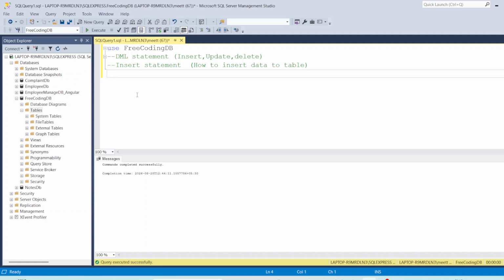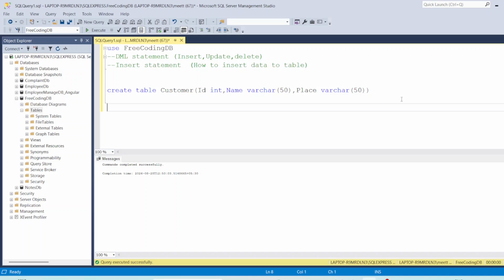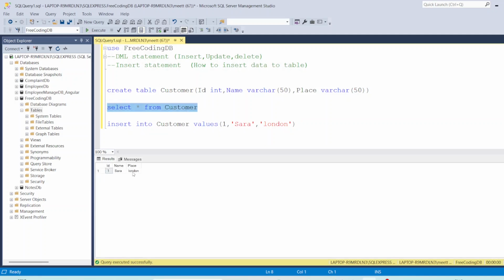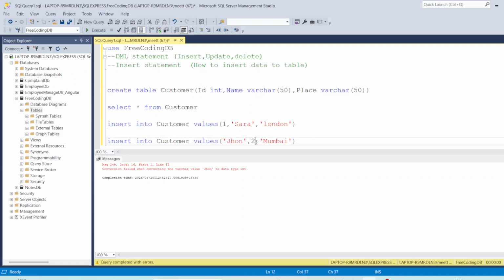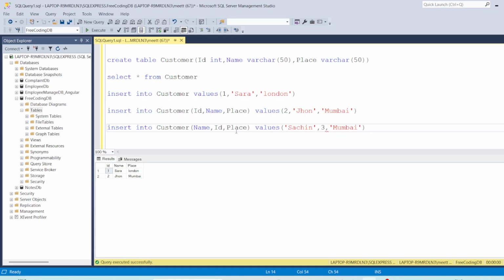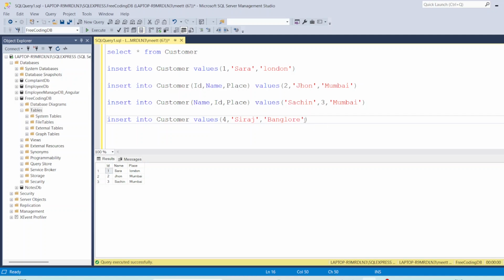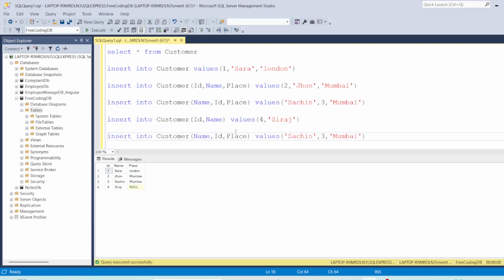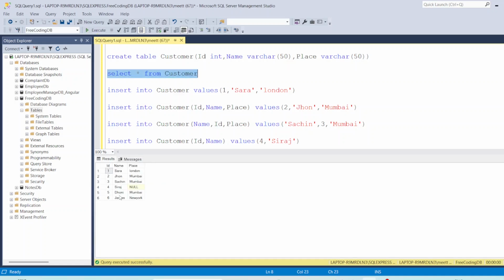INSERT Statement in SQL Server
Learn how to use the INSERT statement in SQL to add new records to your database tables. This tutorial covers the standard syntax, inserting data into specific columns, and adding multiple rows at once.

⏱️ Timestamps:
0:00 - Introduction
0:30 - CREATE a Table
1:40 - Basic Syntax and Single Row Insertion
3:50 - Inserting Data into Specific Columns
7:15 - Inserting Multiple Rows at Once

💻 SQL Scripts Used in This Video:

-DML statement (Insert,Update,delete)
--Insert statement  (How to insert data to table)

create table Customer(Id int,Name varchar(50),Place varchar(50))

insert into Customer values(1,'Sara','london')

insert into Customer(Id,Name,Place) values(2,'Jhon','Mumbai')

insert into Customer(Name,Id,Place) values('Sachin',3,'Mumbai')

insert into Customer(Id,Name) values(4,'Siraj')

insert into Customer(Id,Name,Place)
 values(5,'Dhoni','Mumbai'),
 (6,'James','Newyork')